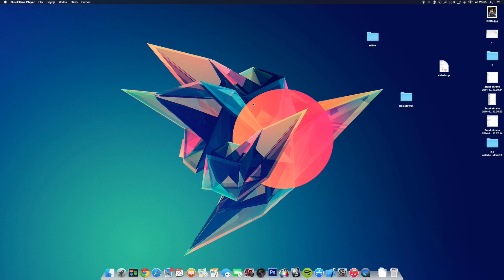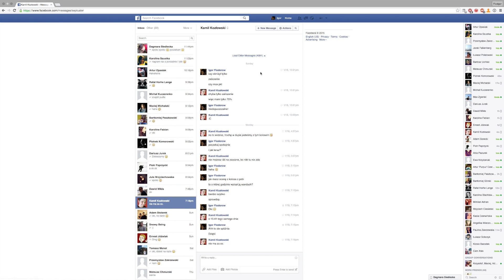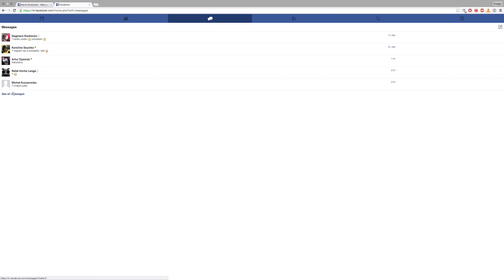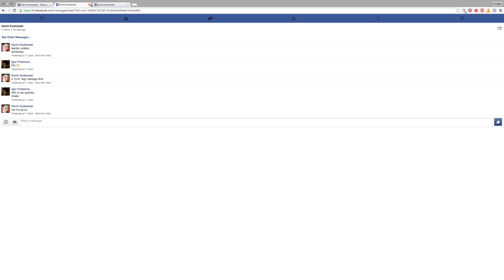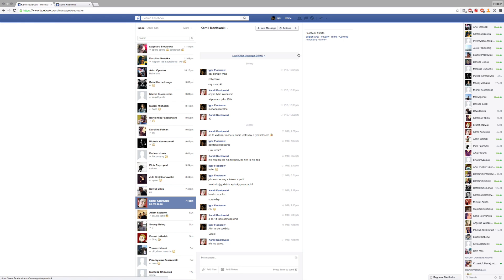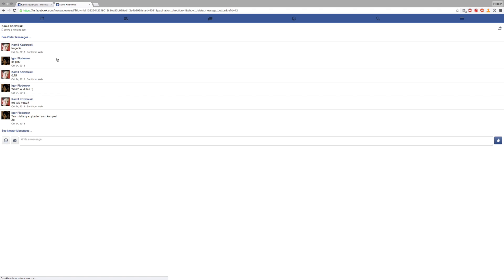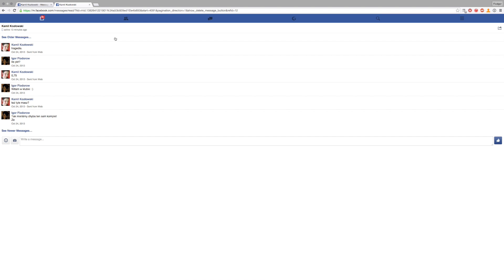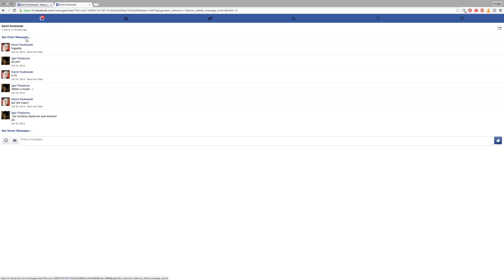[2015] How to go back to your first message sent to someone on Facebook without scrolling up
This movie is just a little update on my last years tutorial.